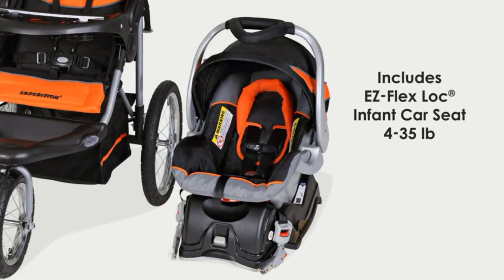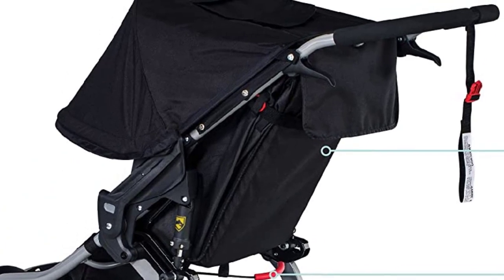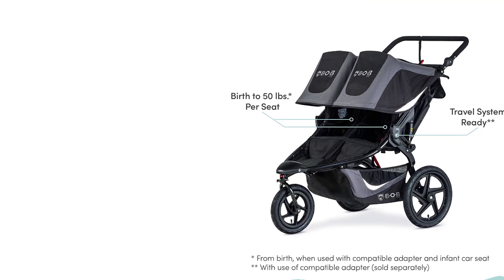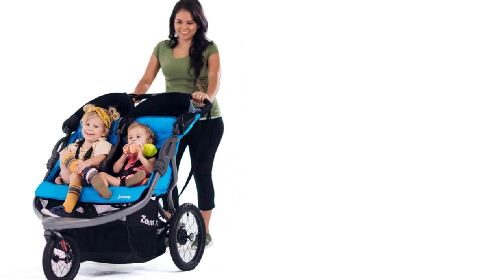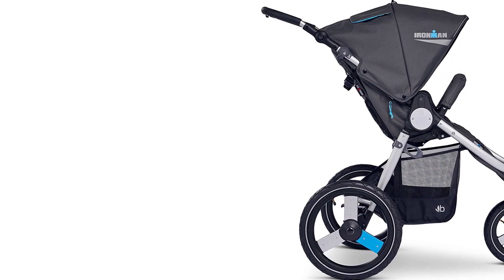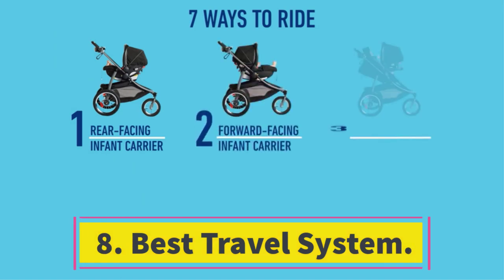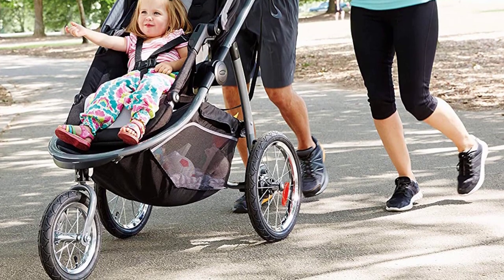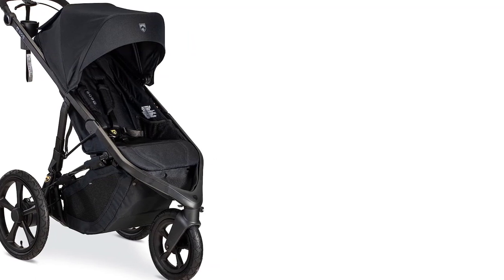✅TOP 5 best tripods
📌Product Link📌:
1. JOBY GorillaPod 5K Flexible Mini-Tripod Kit.

 2. Manfrotto PIXI Mini Tripod Kit.

3. Manfrotto Element M11.

4. Sirui ET-35K

 5. Switchpod.

Hey guys in this video we are going to be checking out the  best tripods      You Can Buy Right Now. We made This List Based On Our Personal Opinion and hours of research & we have listed them based on the type of features and Price. We have Included options for every type of user so whether you are looking for the best budget.